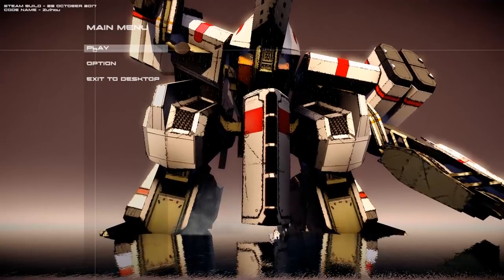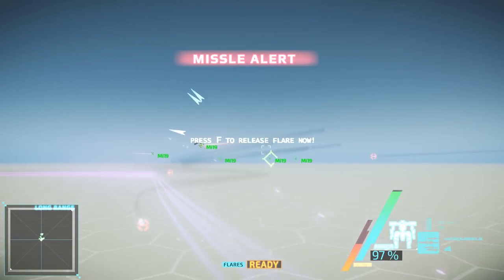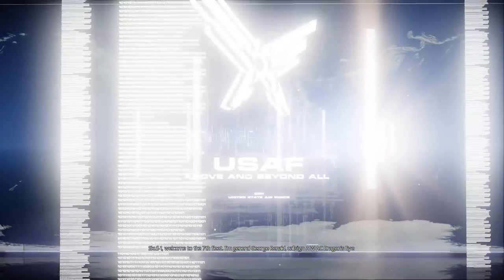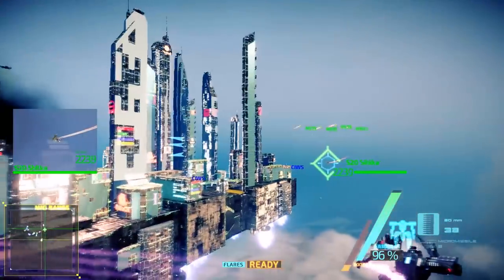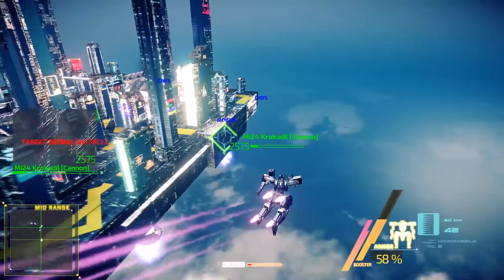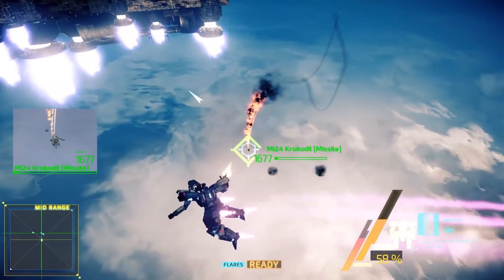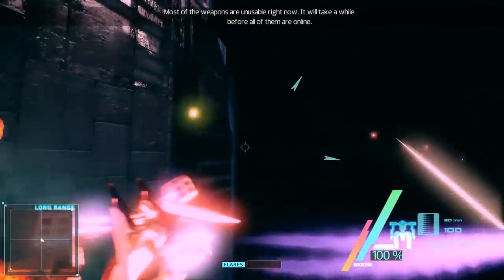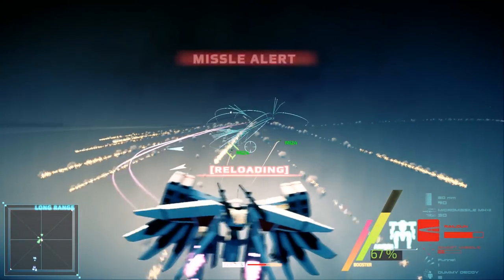Best Friends Play Project Nimbus